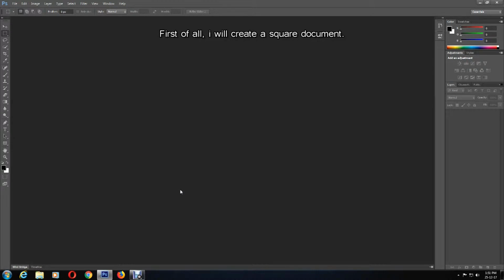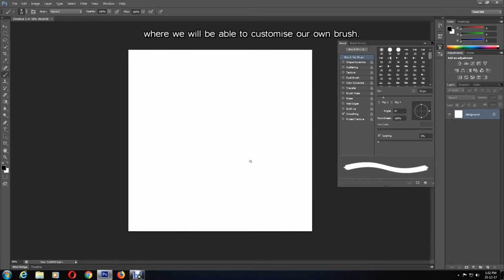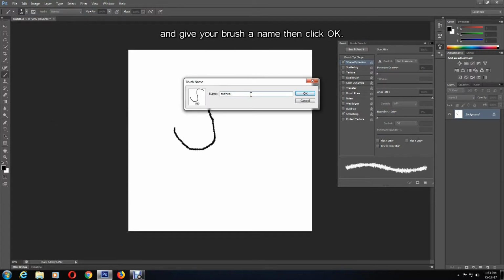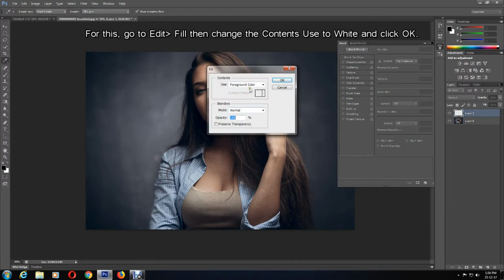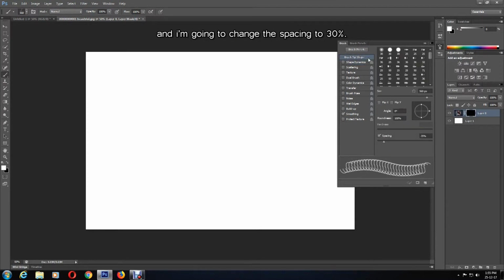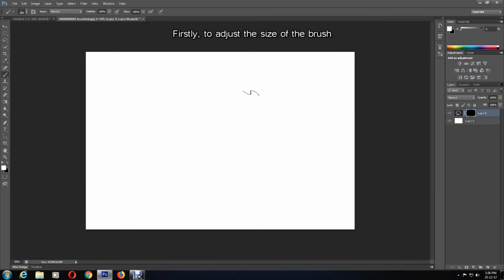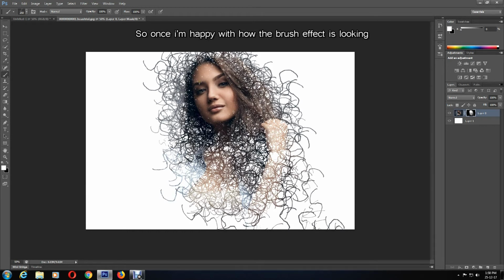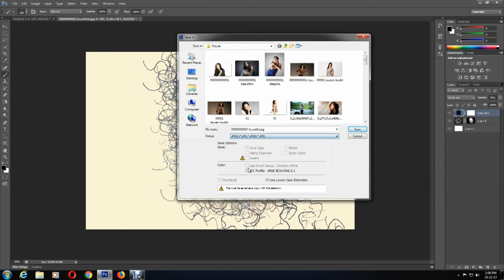Amazing Photo Manipulation in Photoshop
In this Photoshop tutorial, you'll learn how to make a custom brush and manipulate a photo in Photoshop, this is amazing Photo manipulation idea it's easy like my other tutorials